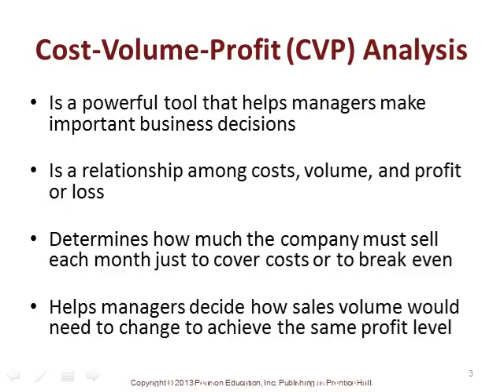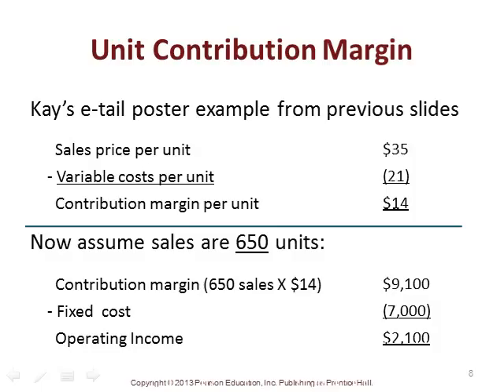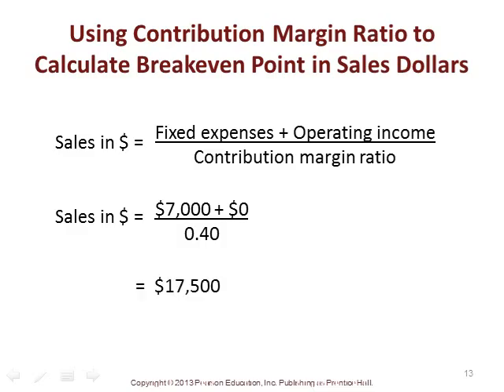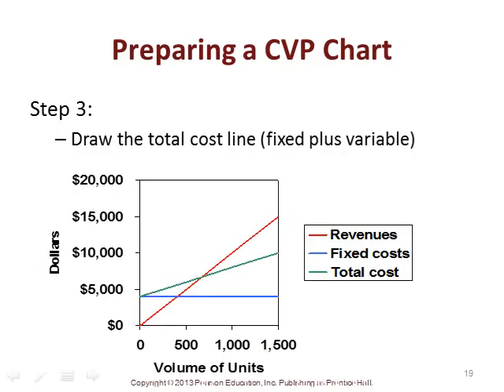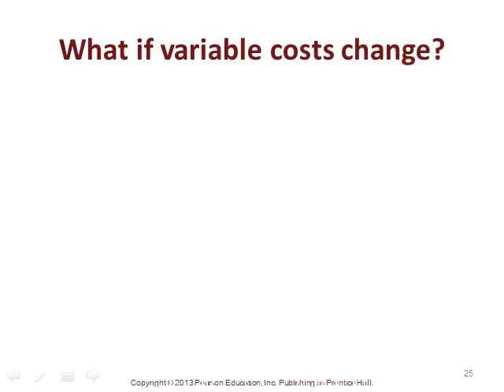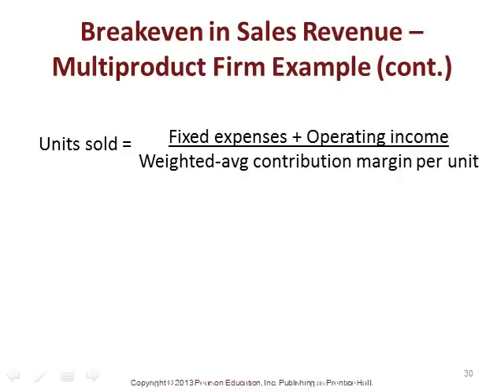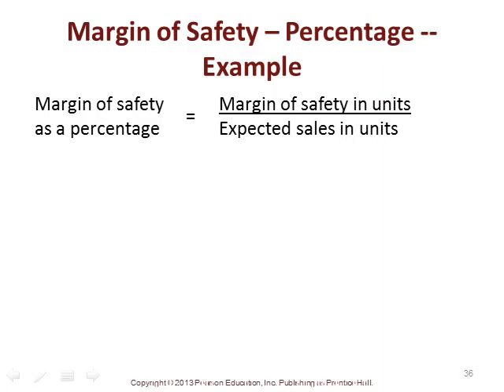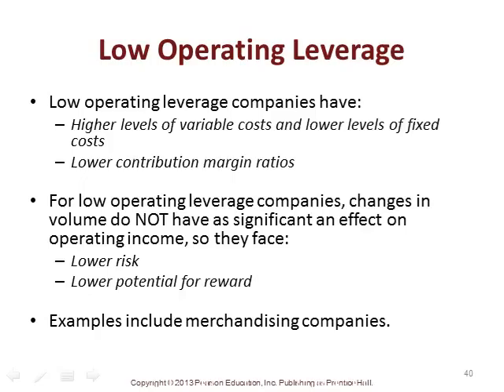MBA 636 Chapter 7 Presentation Recorded Lecture